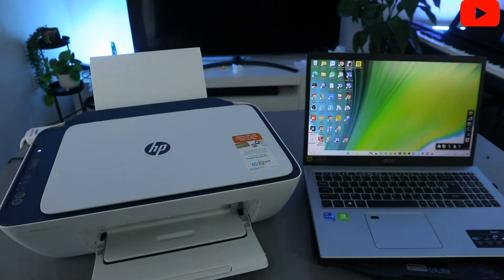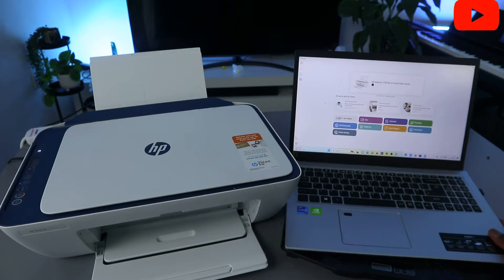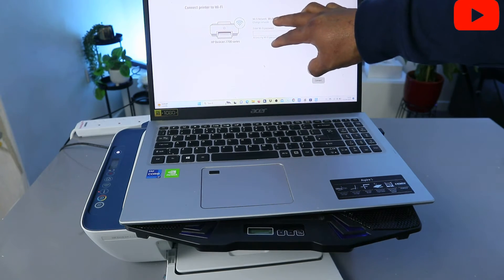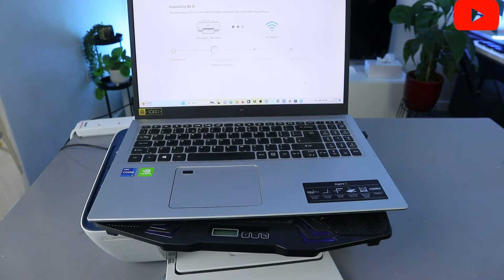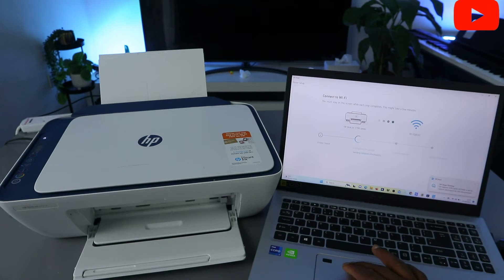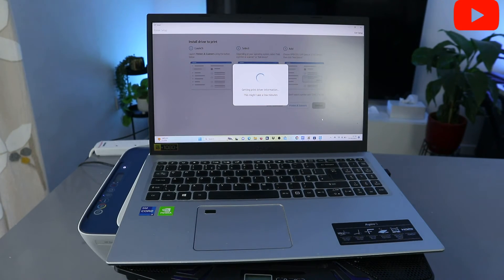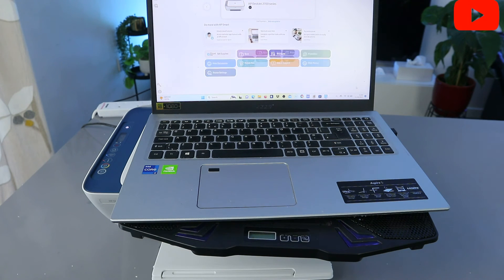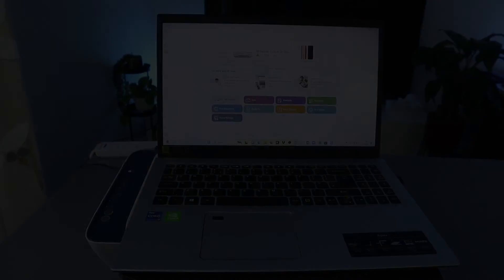How to Connect HP Deskjet Printer To WIFI With Computer Laptop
This video is How to Connect HP Deskjet Printer To WIFI With Computer Laptop

1. Ensure that your printer is powered on and has paper loaded in the tray.
2. Confirm that your phone, or computer laptop is connected to the desired Wi-Fi network.
3. Download and install the HP Smart app on your computer laptop.
4. Launch the HP Smart app and either sign in or create an HP account.
5. The app will automatically detect your printer. If not, tap the "+" sign and select your printer from the provided list.
6. Tap the "Settings" icon and choose "Printer Settings".
7. Select "Network Setup".
8. Pick your Wi-Fi network and enter the corresponding password.
9. Tap "Connect".
10. Your printer is now successfully connected to Wi-Fi, enabling you to print from your computer laptop.

1. On your computer laptop, access the Start menu and select "Devices and Printers".
2. Click on "Add a printer".
3. Choose your printer from the available list and click "Next".
4. Follow the on-screen instructions to complete the installation process.
5. Select your Wi-Fi network and enter the password when prompted.
6. Click "Connect".
7. Your printer is now connected to Wi-Fi, allowing you to print from your computer laptop.
Additional tips:
If your printer is not detected by either the HP Smart app or HP Printer Install Wizard, ensure that it is turned on and properly connected to your computer laptop. Press Wifi and Cancel button together to put the printer in a wireless mode